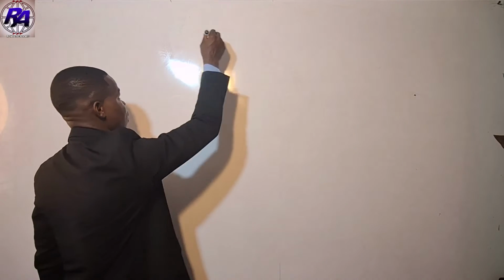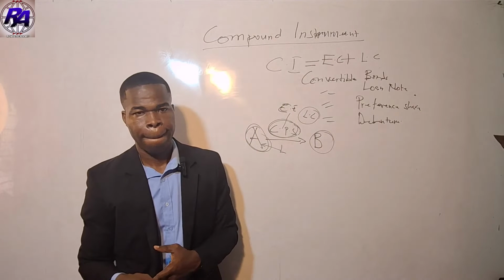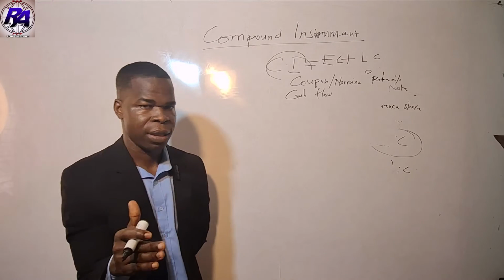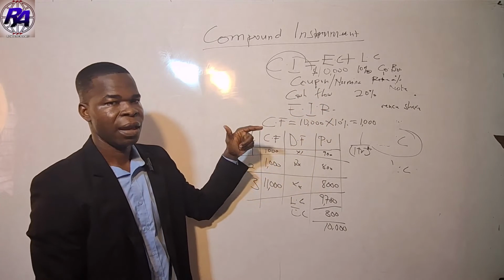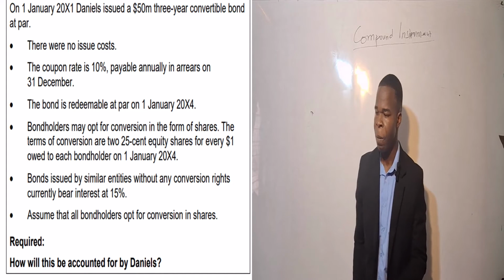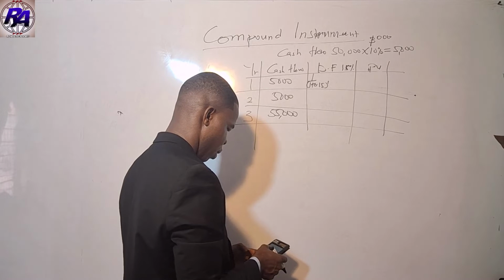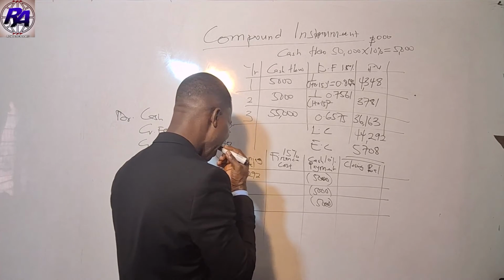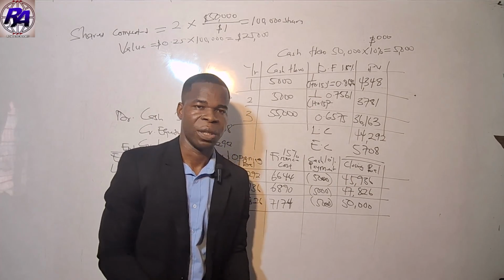Financial Instrument Pt.3 |Compound Instrument| (IAS 32, IFRS 9 & IFRS 7)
A major item of almost all businesses is a Financial Instrument. There are several classifications of Financial Instruments such as Financial Assets, Financial Liabilities, Compound Instrument, Derivatives, etc. The several types of Financial Instruments make it complex to account for. Therefore, a step-by-step approach is needed to appropriately account for all types of Financial Instruments. Three accounting standards (IFRS 9, IFRS 7, and IAS 32) provide various guidance on accounting for an item of Financial Instrument; thus, IAS 32 talks about the classification and presentation of Financial Instruments, IFRS 9 prescribes the recognition and measurement of Financial Instruments and IFRS 7 outline the disclosure requirements of Financial Instruments. This video discusses all the principles guiding compound instruments.
Still RONAS: Comprehending the Complications.

00:00 Introduction
10:02 How to split Compound Instrument
18:22 Practice Question

Check our Channel for more content